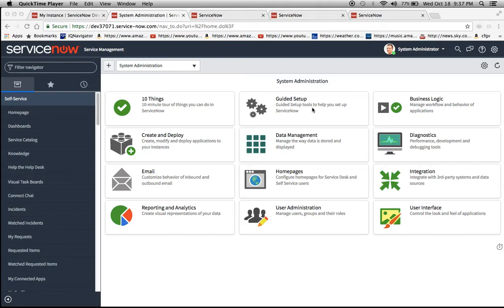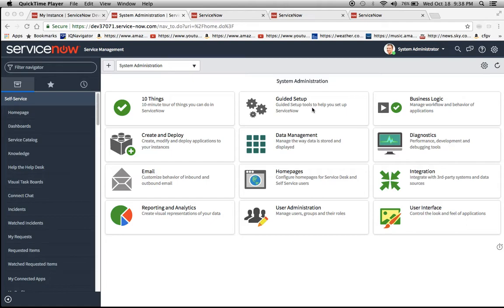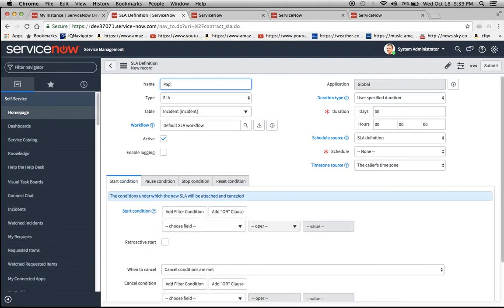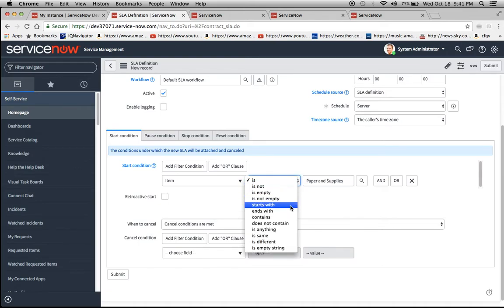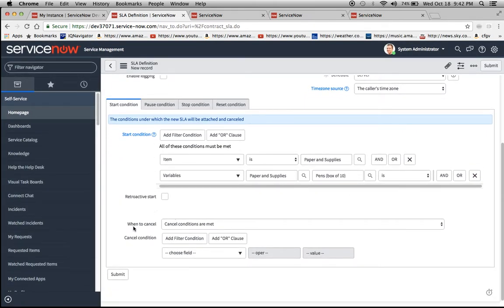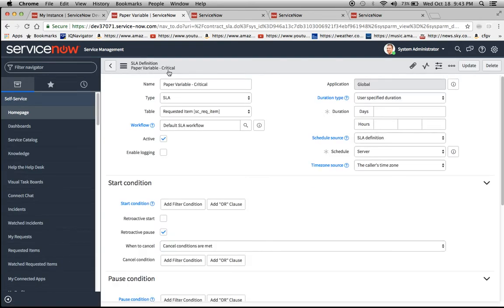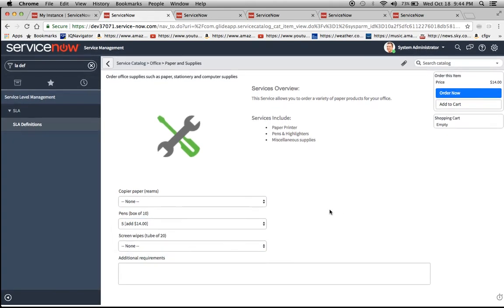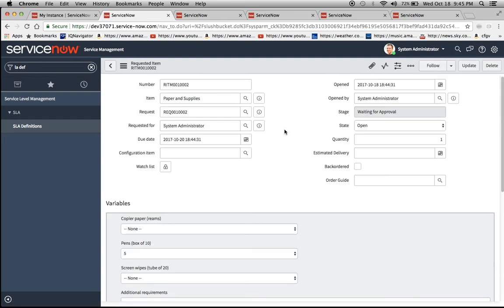ServiceNow - Create an SLA Definition using a Service Catalog Variable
Covered in this segment:

Create an SLA using a variable as a start condition;
Dot walking to variables in the condition builder;
Start condition operator best practices;
How to add the Task SLA related list on the RITM form;

ServiceNow Version: Istanbul